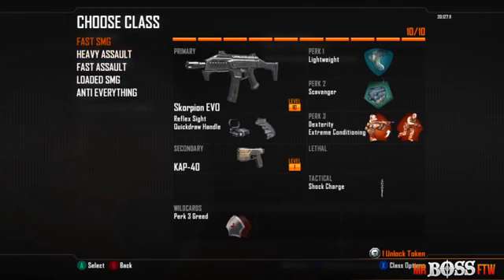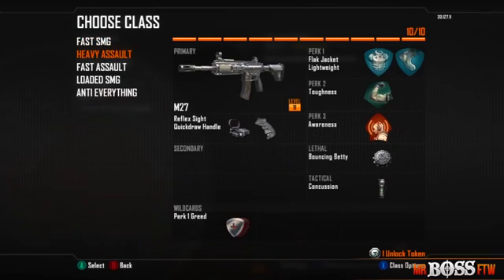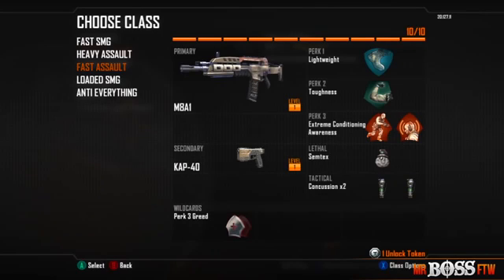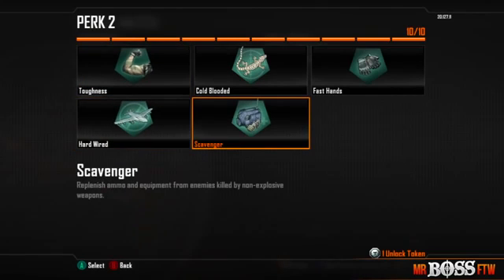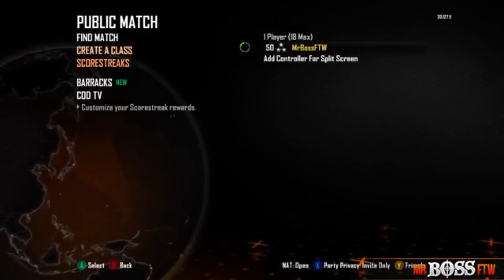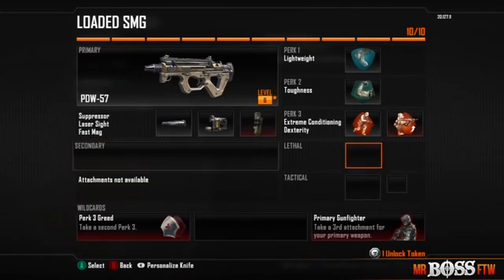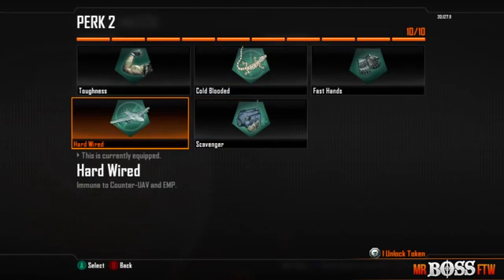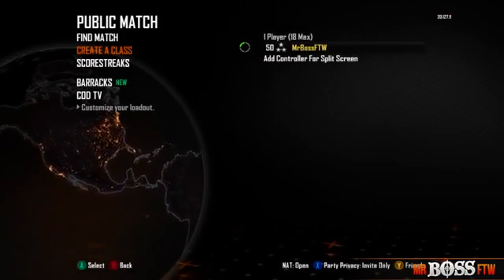Black Ops 2 - Ultimate Class Setup Guide - Beginners Tips 1343